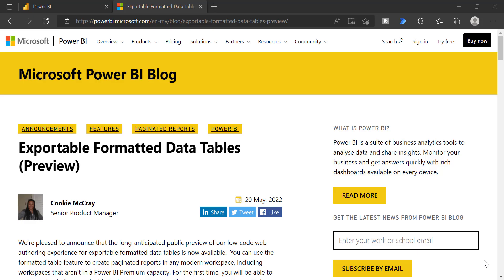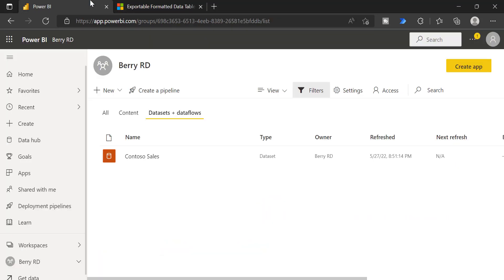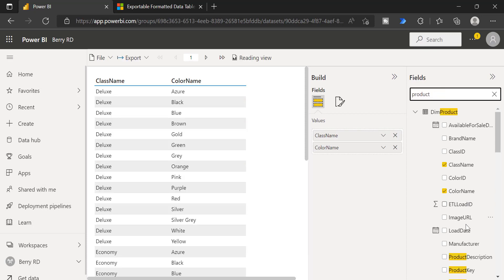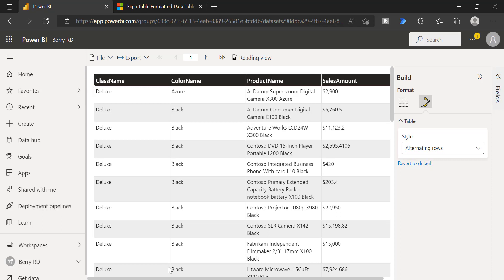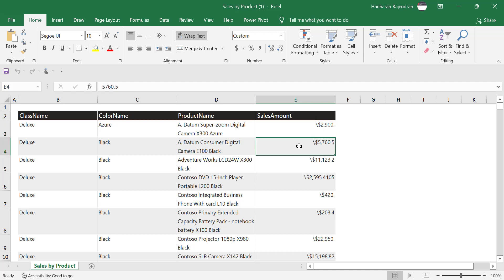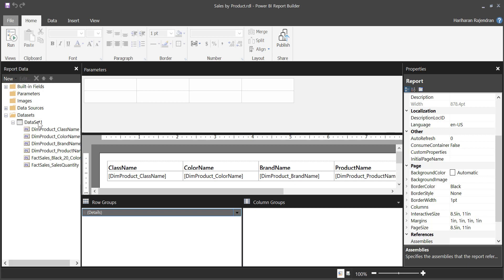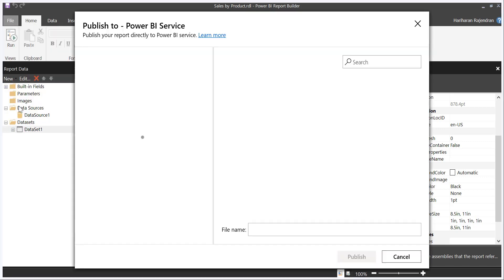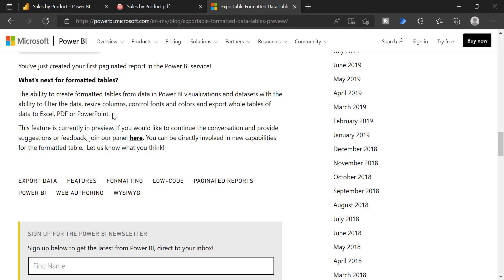Formatted Data Table in Power BI | Create PowerBI Paginated Report in Service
This video explains how you can create Power BI paginated report directly in Power Bi service using the nee formatted table feature.